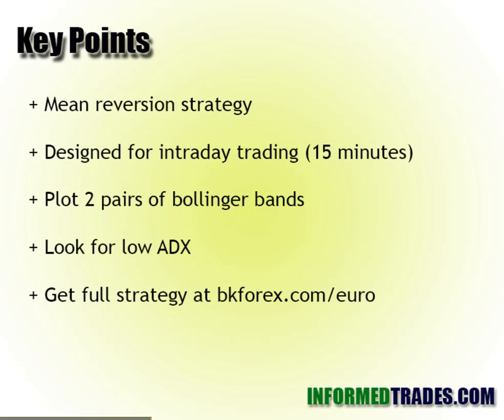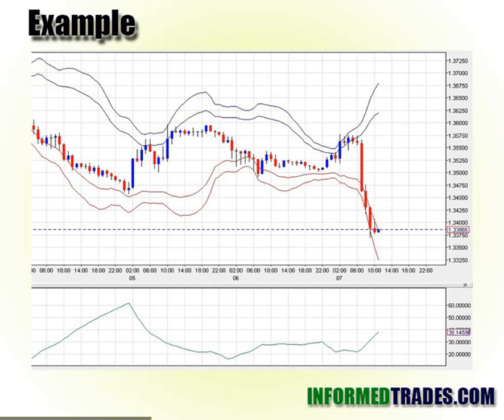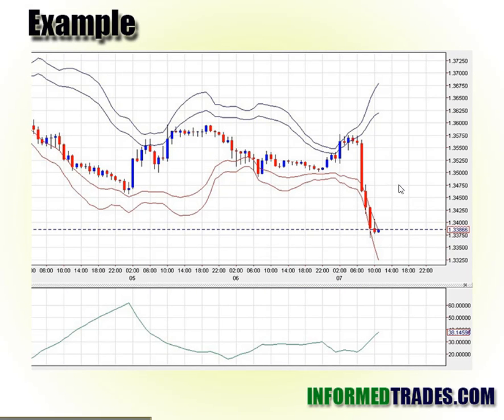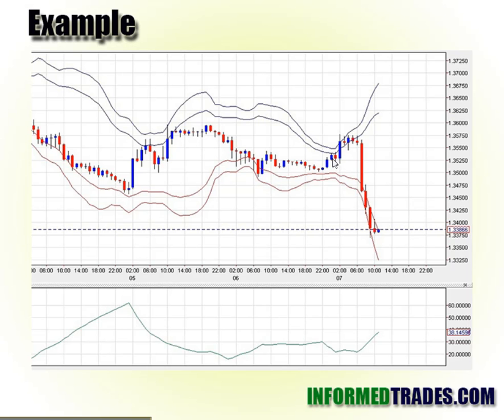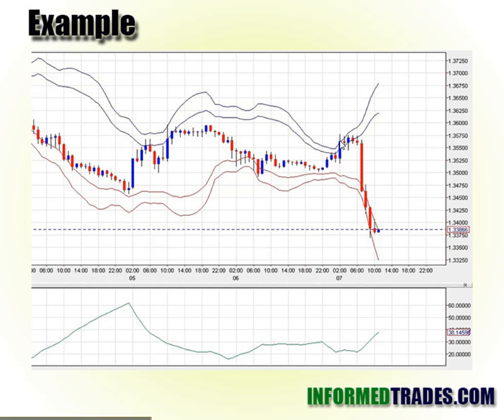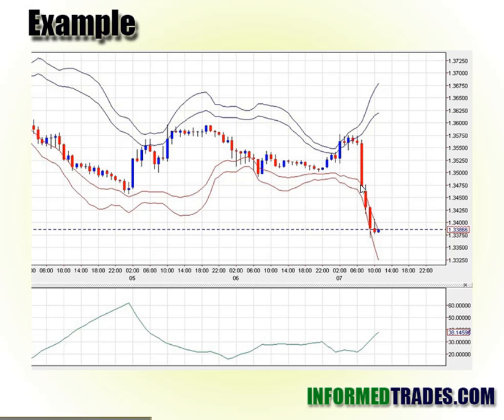Euro Day Trading Strategy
(free registration required)

Practice trading this strategy with a free demo account from FXCM

The key elements of this strategy are as follows:

1. A strategy designed for intraday trading
2. Rangebound strategy expecting the market to revert to a mean
3. Plot 2 pairs of bollinger bands, each using different standard deviations
4. When the market closes at or above the upper band of the higher standard deviation bollinger band, look to short
5. Confirm that ADX is low
6. Exit based on a fixed risk/reward, lower bollinger bands, and/or a spike in ADX

To get the full strategy including the precise levels and exit strategy used by the strategy developers, (free registration required)